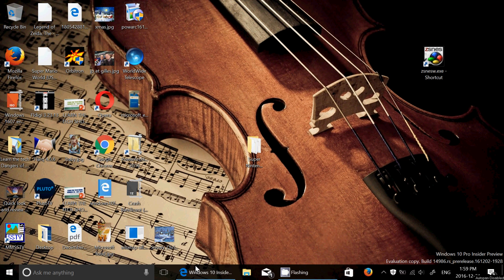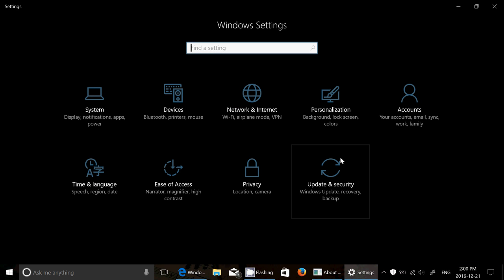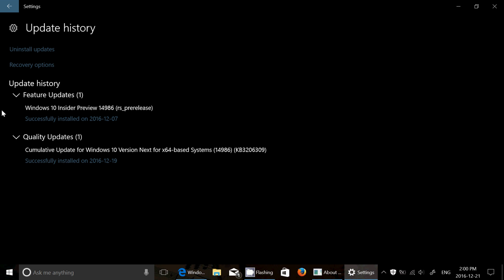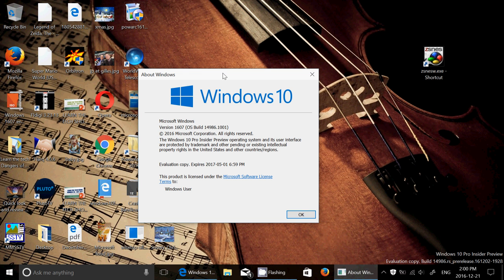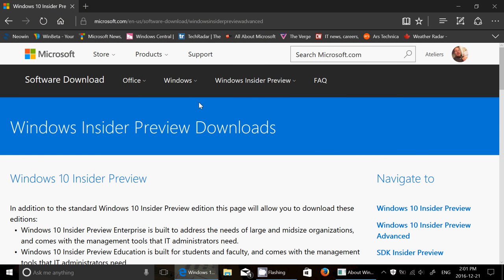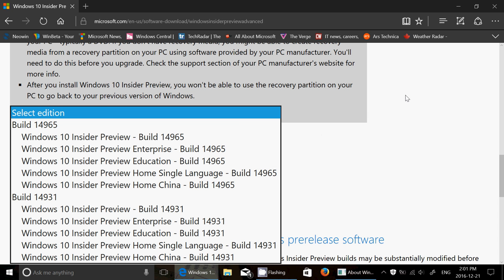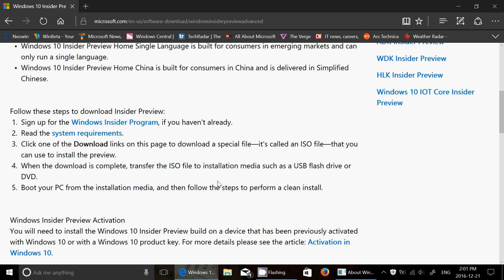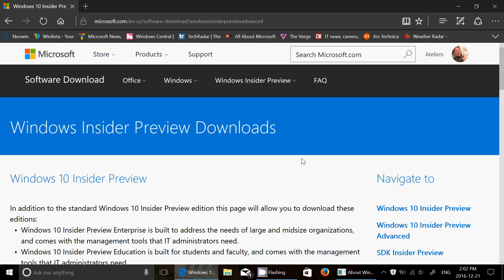Small Insider preview Cumulative update and ISO for Build 14986 Availability December 21st 2016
A small Cumulative update and also a little bit of news on the ISO of 14986 that should be available very soon